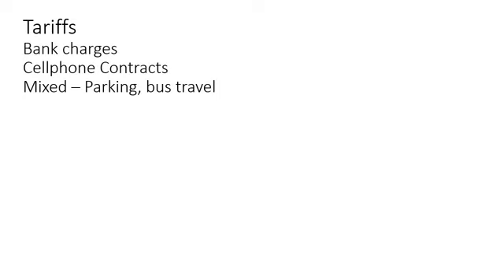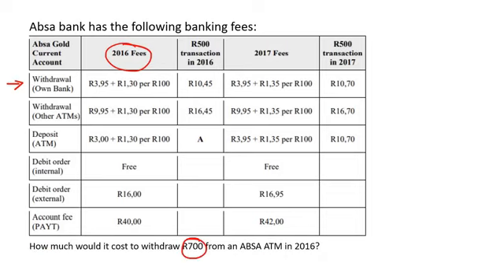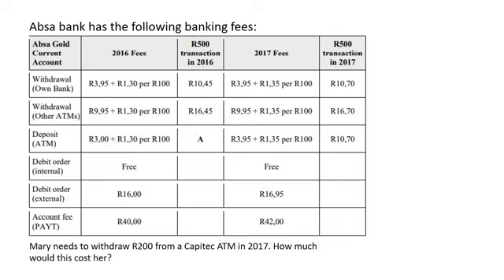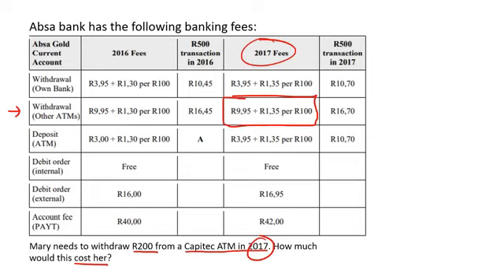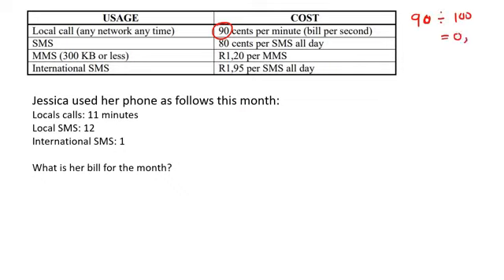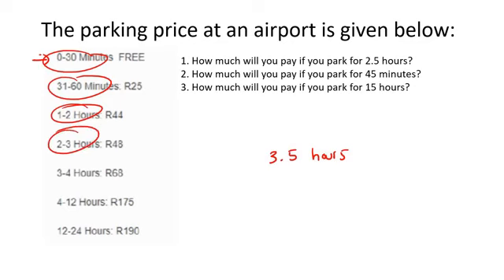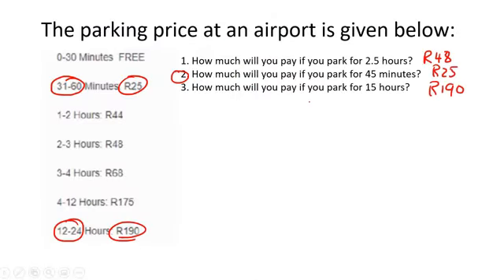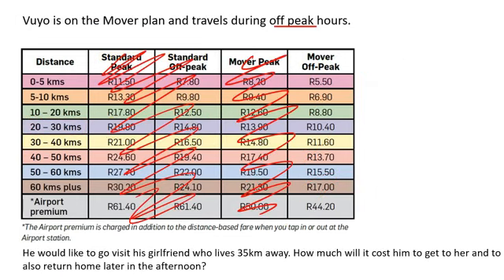tariffs part 2 maths literacy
tariffs part 2 for grade 10 , 11 and 12 learners